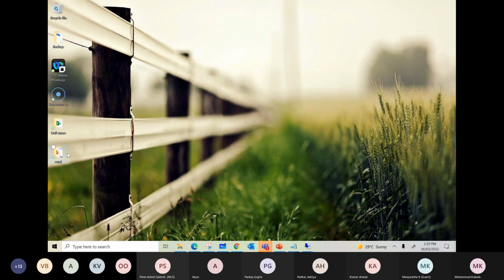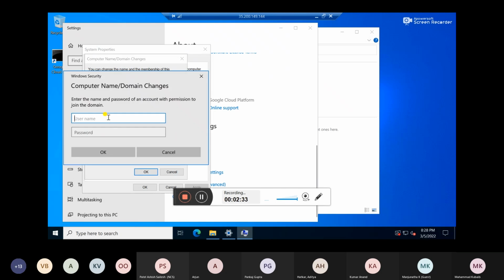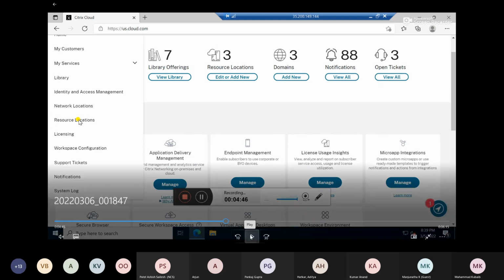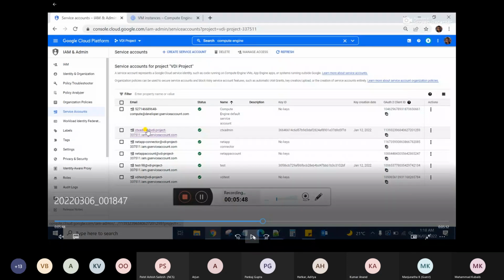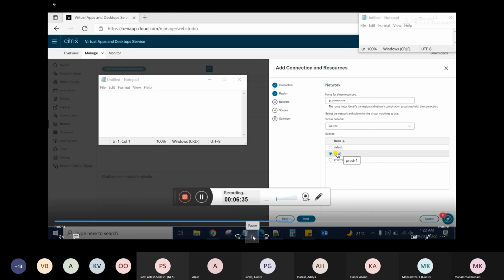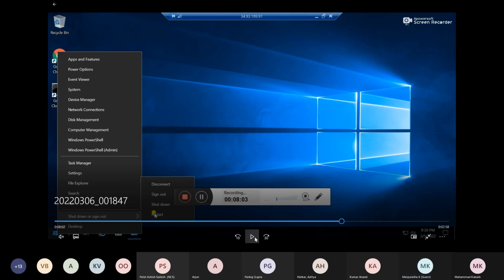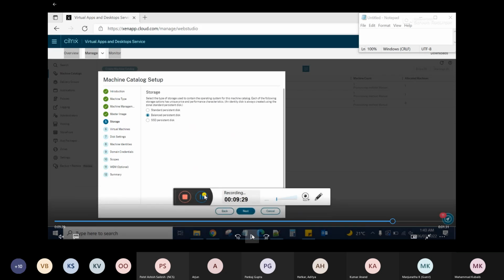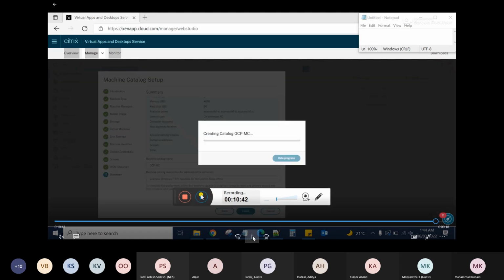Part20 CVAD+GCP Integration